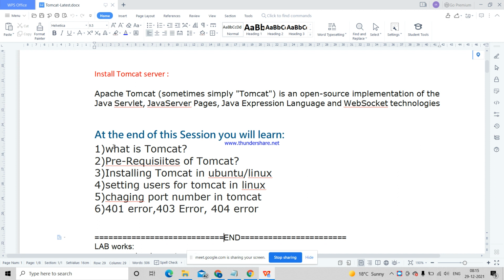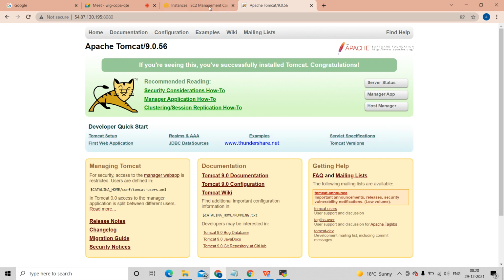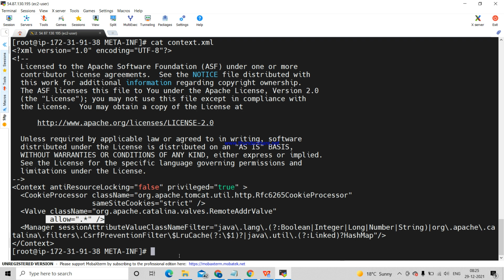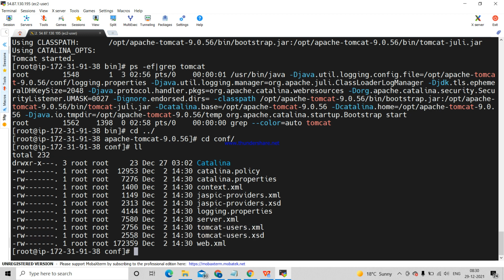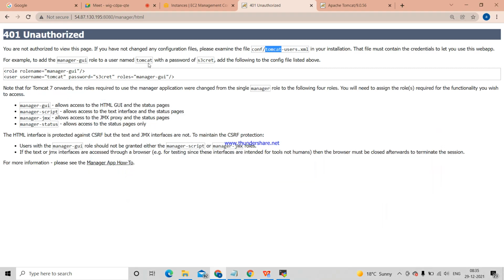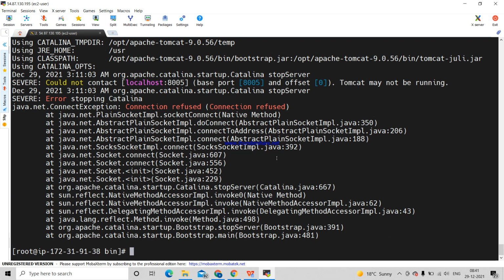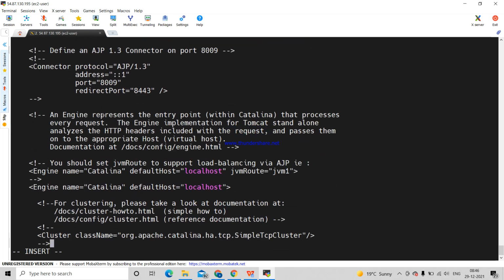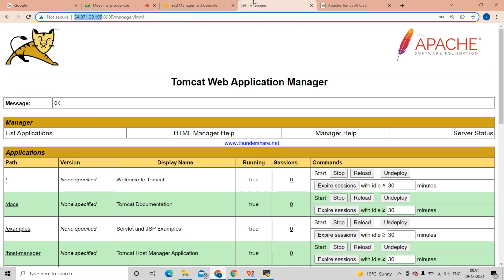How to Install Apache Tomcat Class02 | AWS | Devops by krishna